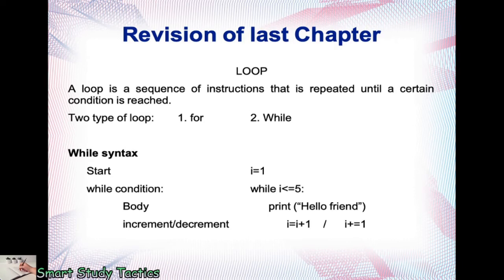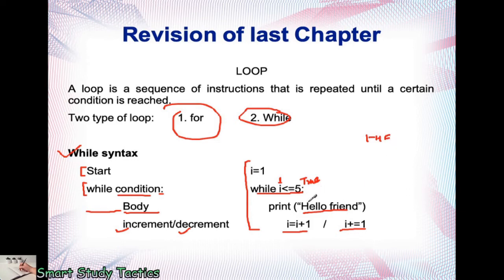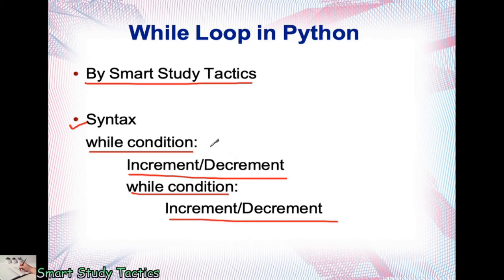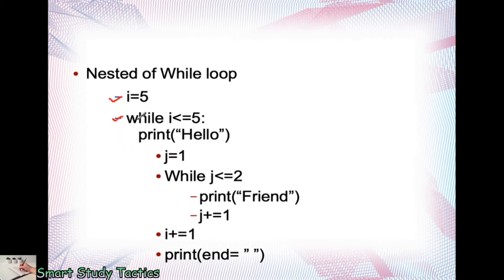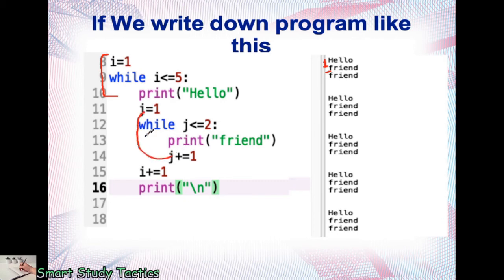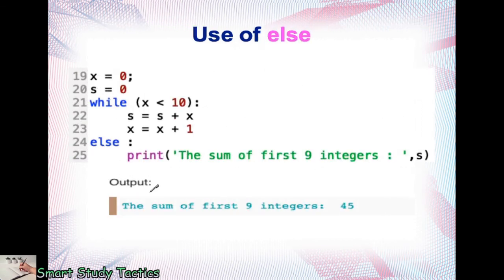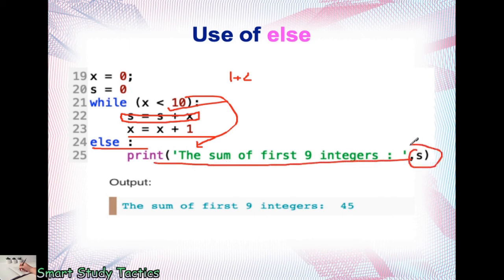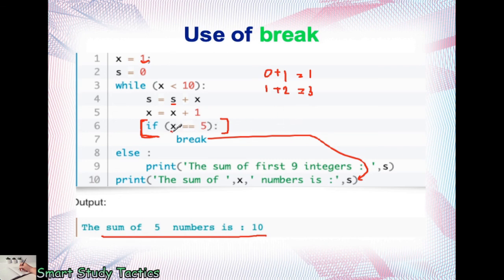While loop in python for beginner (Part2) for class 11th and 12th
Hello students this while loop part 2. I tried to upload it yesterday but due to the video length youtube says "We can't upload lengthy video". So i convert the video in two parts, You will get the while loop just now and for loop after some time